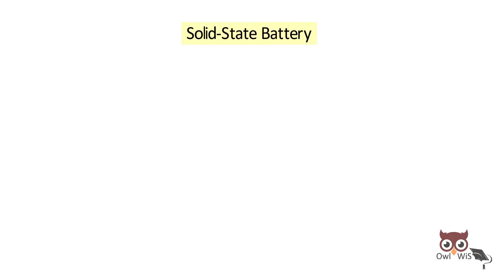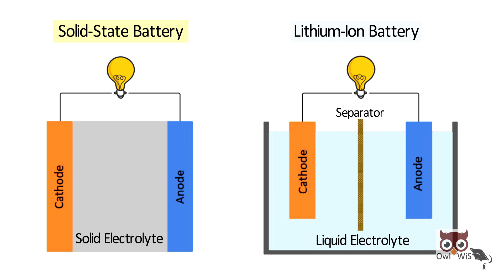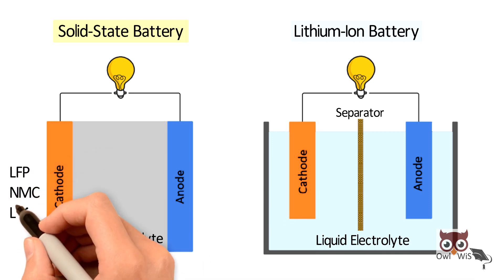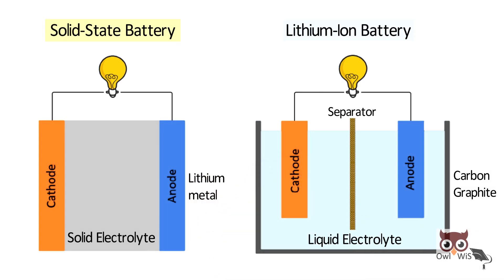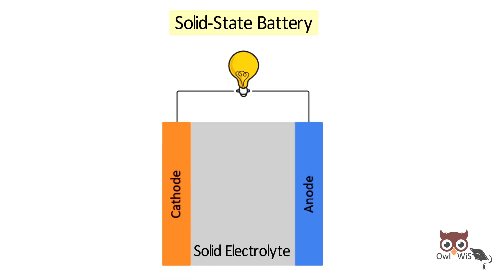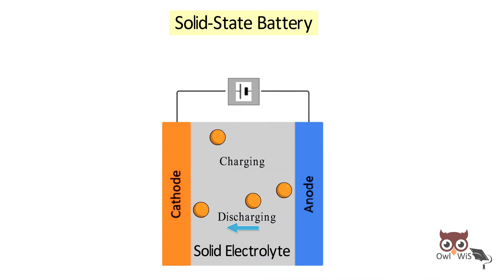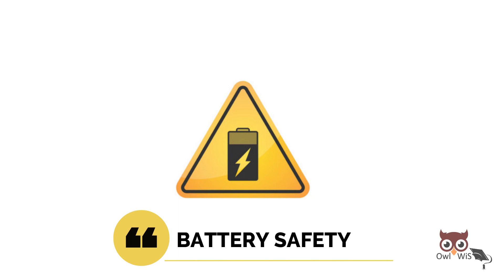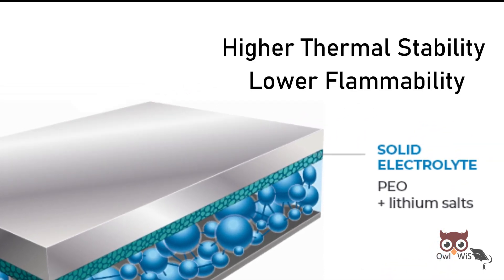Solid state battery vs Lithium ion battery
Hi everyone!!

In this video let us understand Solid-State Batteries vs lithium ion batteries differences. Solid-state battery is one of the most promising technology, with potential to be the future generation of batteries.

A solid state battery uses a solid electrolyte, instead of the liquid electrolyte found in lithium-ion battery. Solid-state batteries have almost the same mechanism as lithium ion batteries for extracting electricity from the batteries.